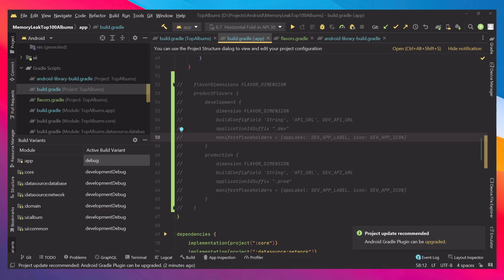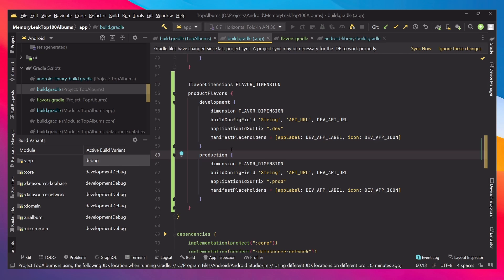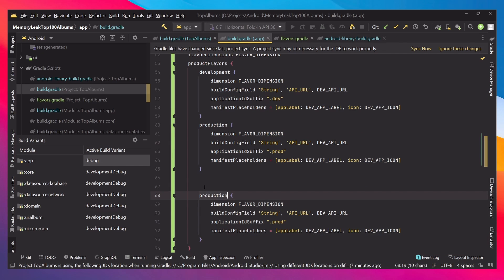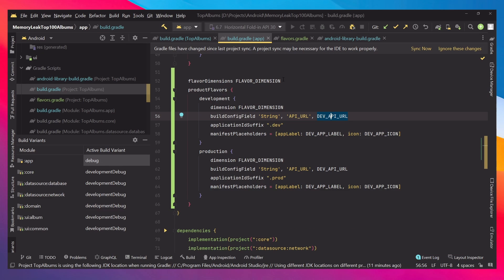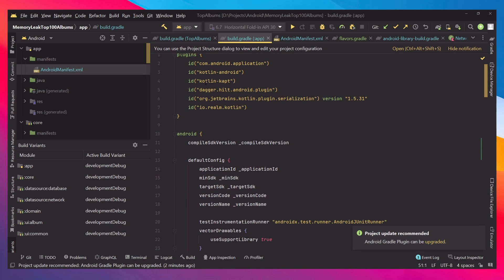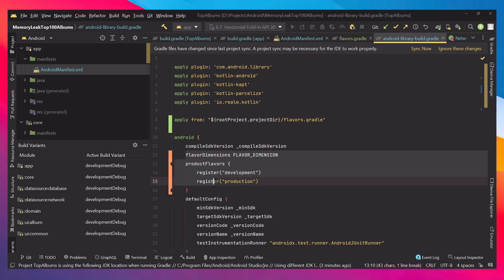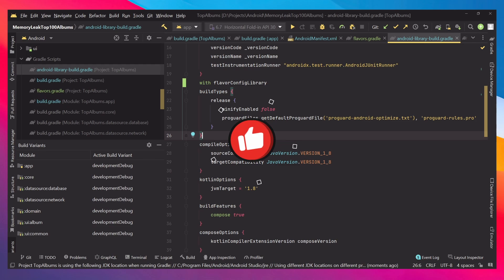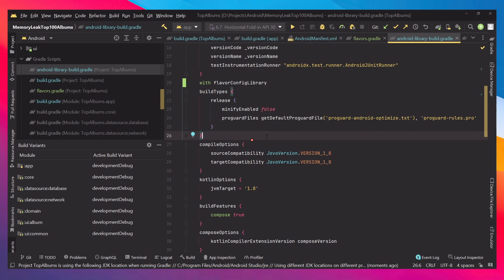Android Build Variants & Flavors in Multi Module App - Tutorial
How to use Flavors in multi module app.